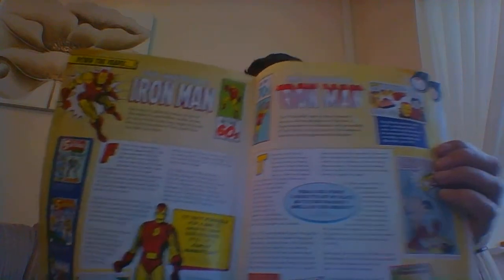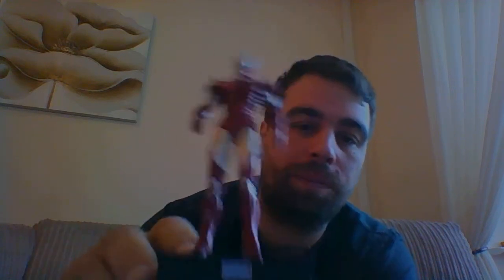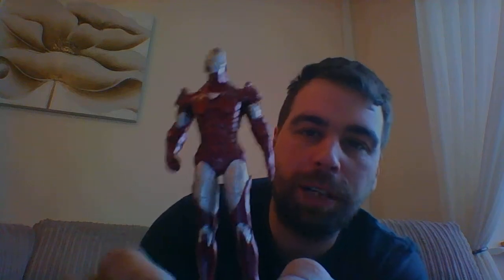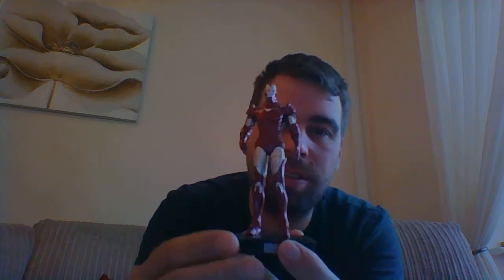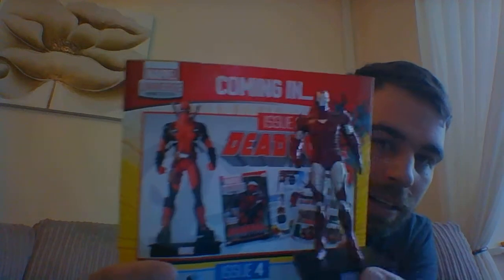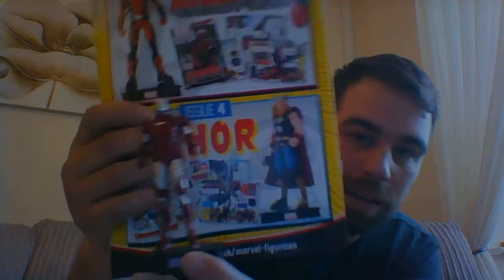Panini Marvel figurine collection Iron man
review of panini's marvel figurine collection